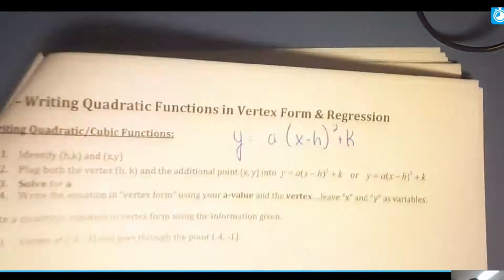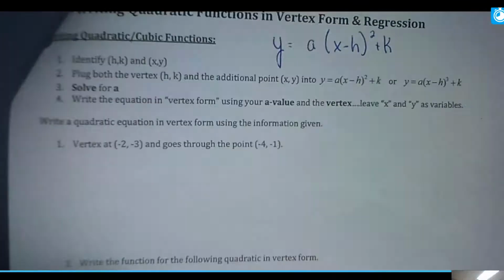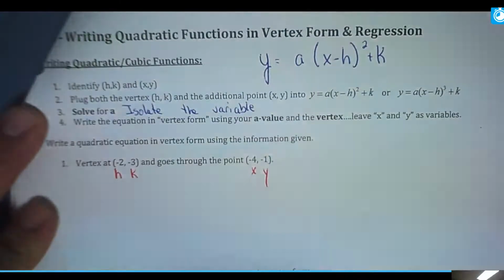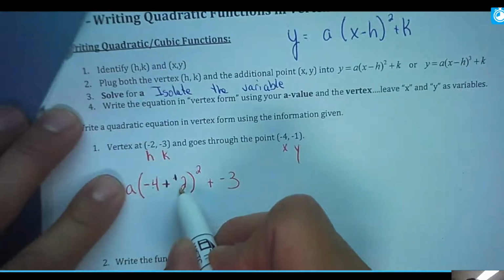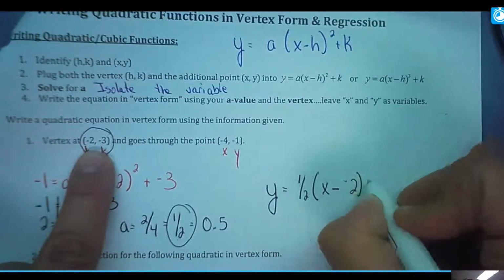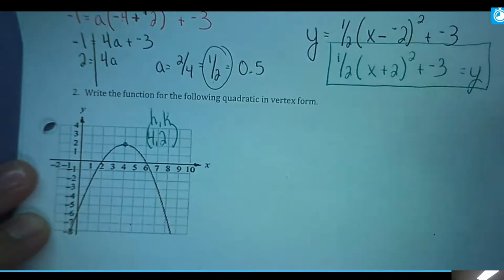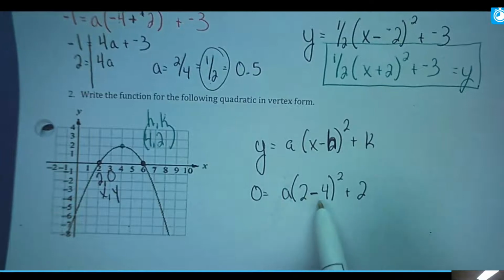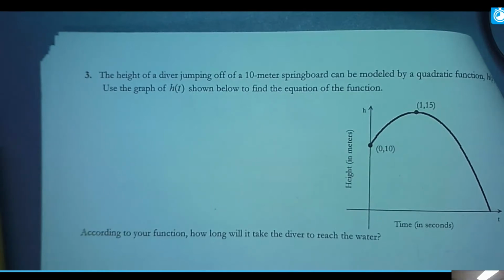Week 12, Algebra 2, Chapter 2, Page 25